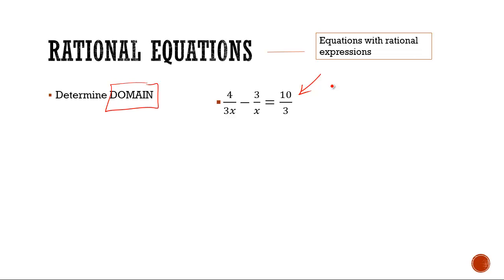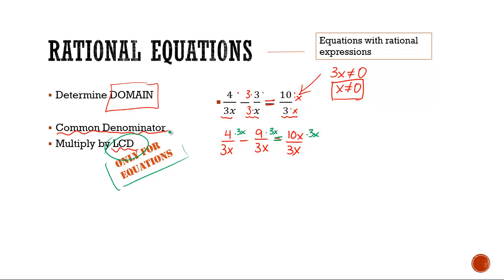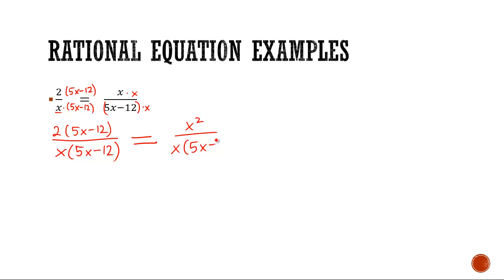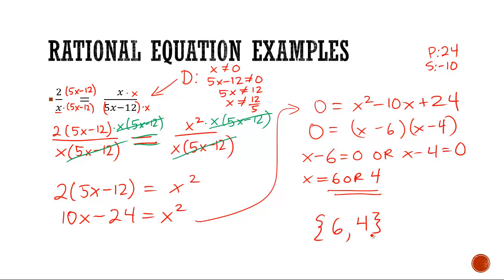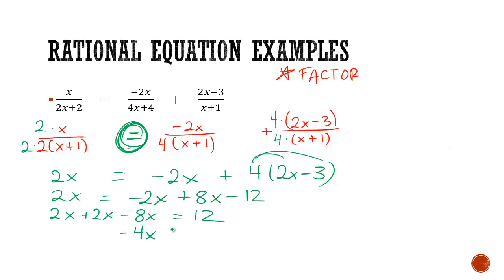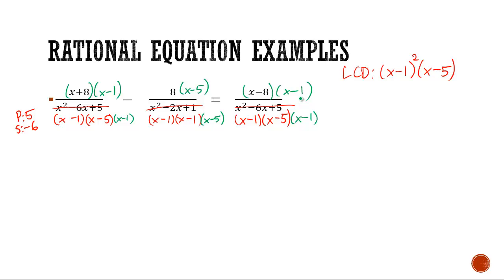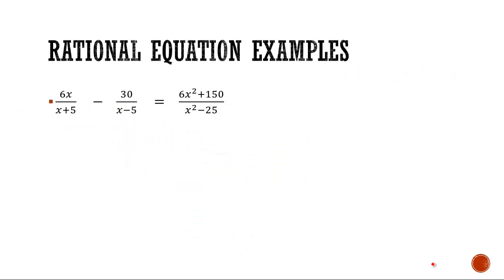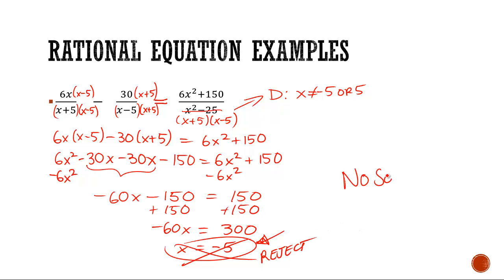25a. Rational Equations